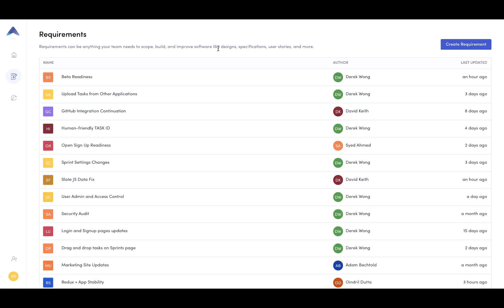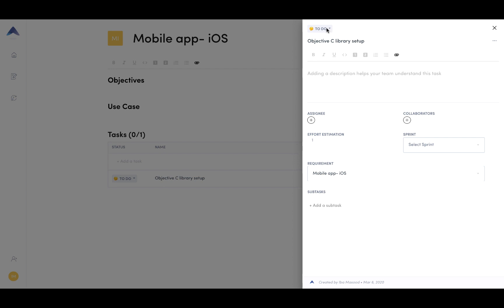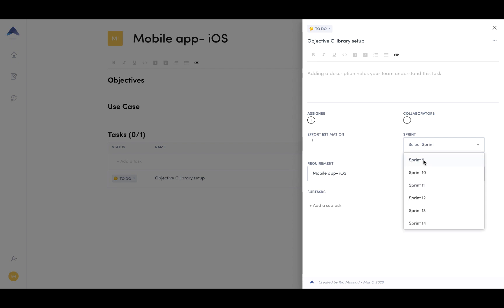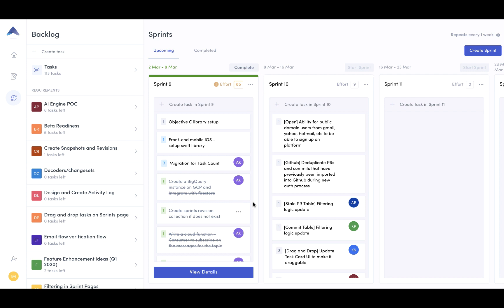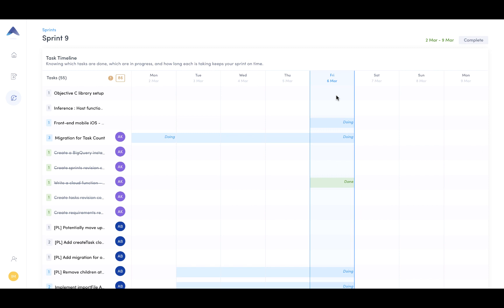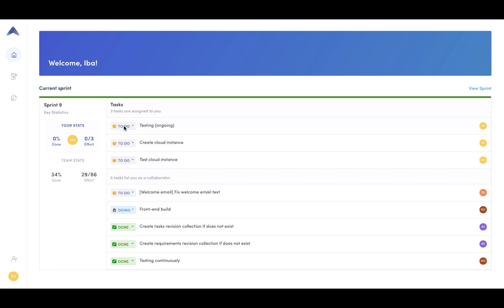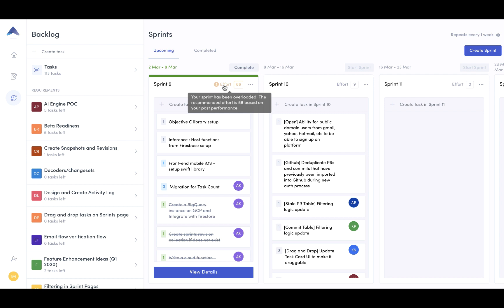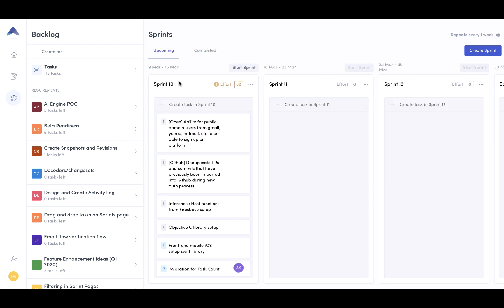Full Demo - Tara AI Platform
A full demo of our platform with detailed instructions on how to create requirements, add tasks, assign tasks to sprints, and more.